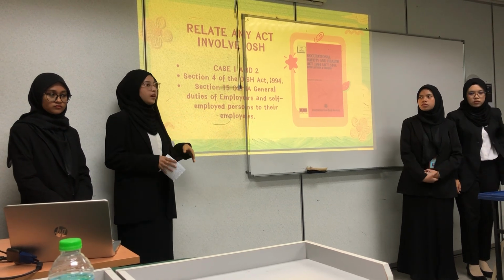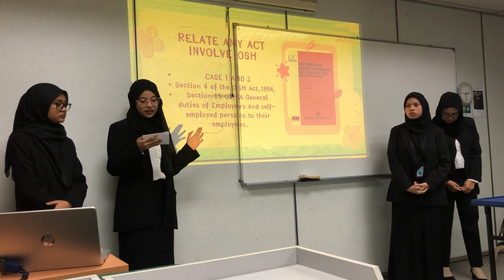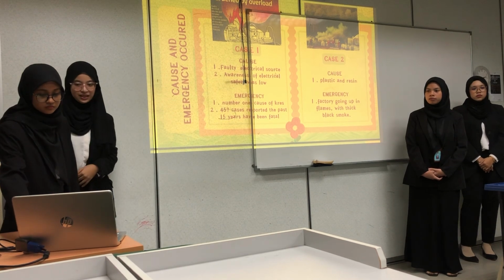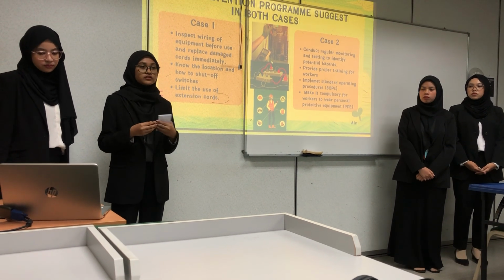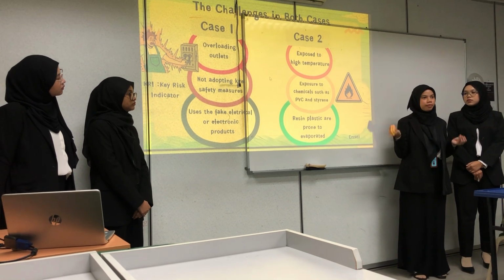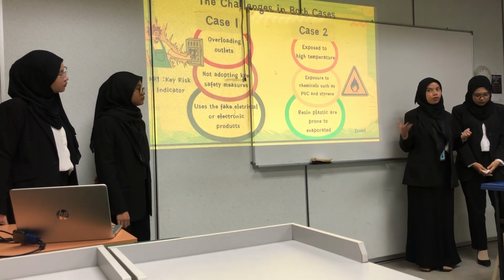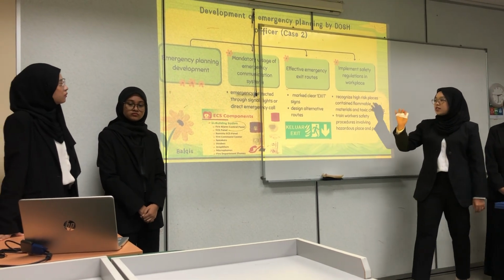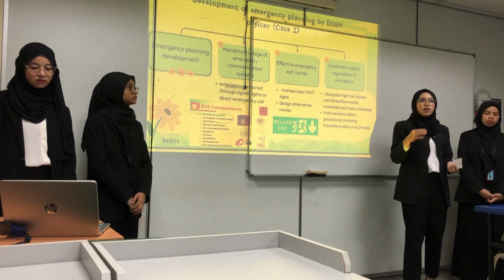(HRM3231) OCCUPATIONAL SAFETY & HEALTH - Presentation of newspaper case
Raja Nur Ezzati Raja Ahmad (DHR221009)
Nisrina Hannah Saffiyah Roshaidi (DHR221013)
Nurain Ashira Shahrizam (DHR221012)
Nur Batrisyia Balqis Rumaizi (DHR221011)